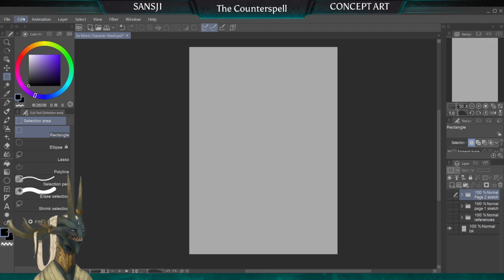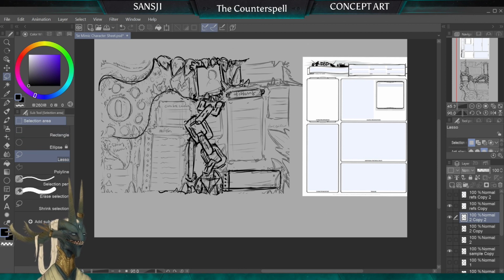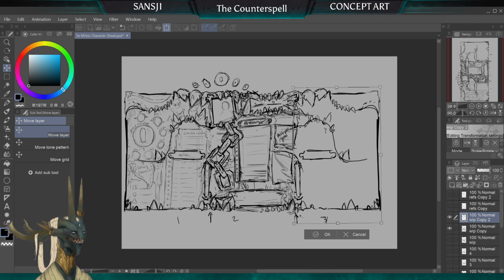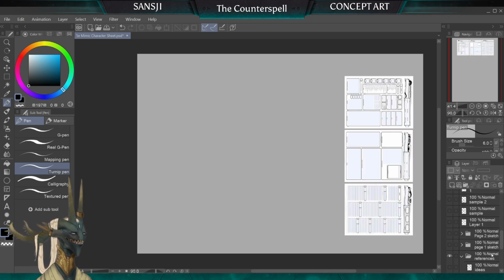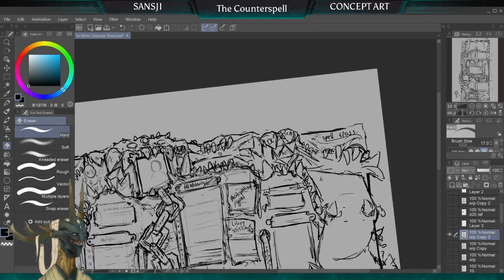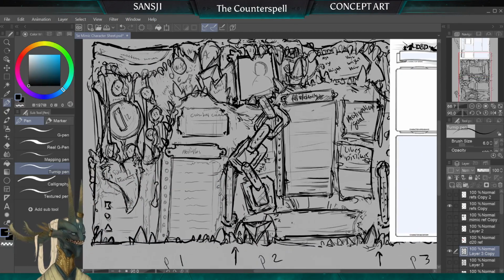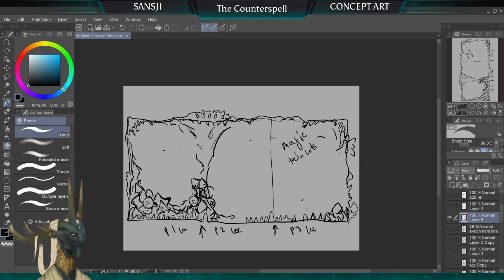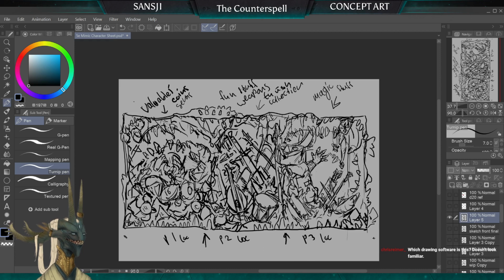The Counterspell: 5e Mimic Character Sheet part 3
When & Where